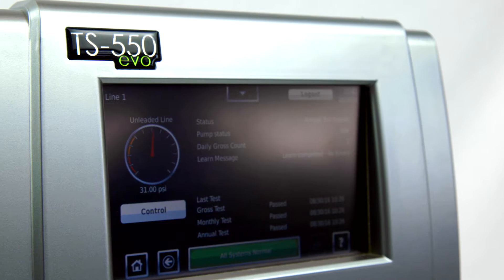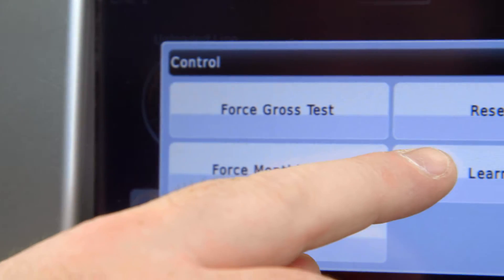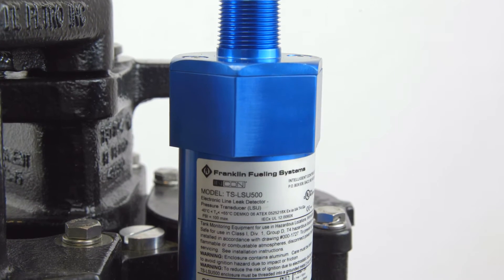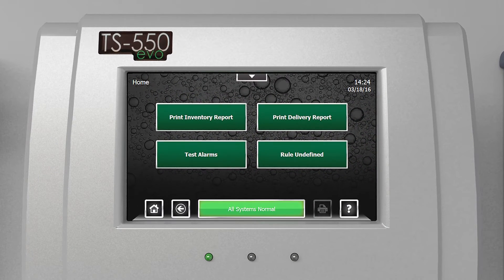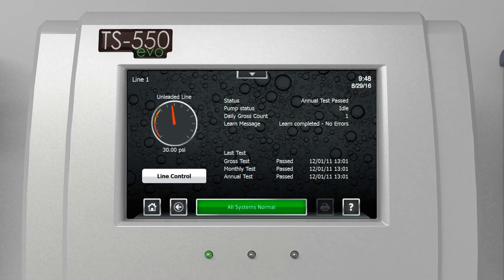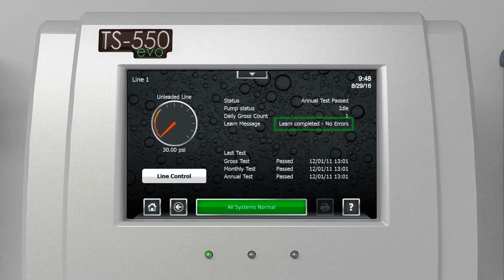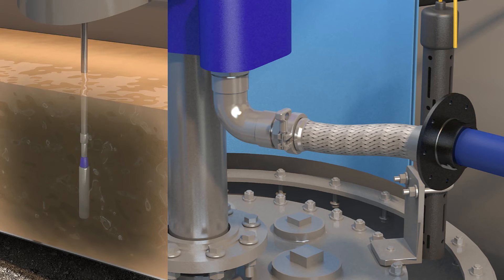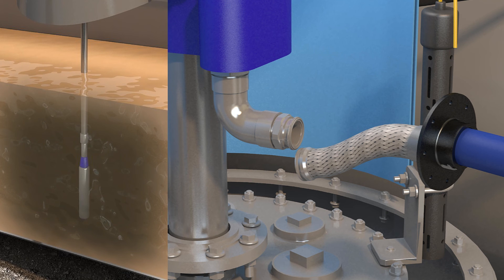FFS Electronic Line Leak Detection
Electronic Line Leak Detection (ELLD) is an optional software feature available on INCON® brand TS-550 evo™ tank gauges that allows you to connect your fuel management system with your pipework system to detect leaks through a transducer device installed in the submersible pump.